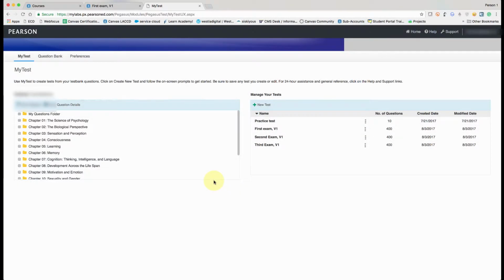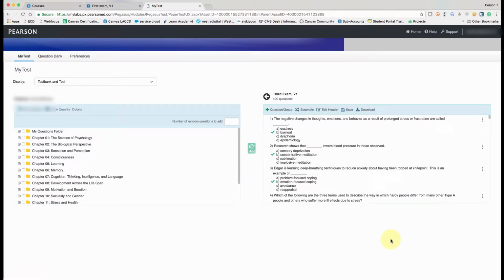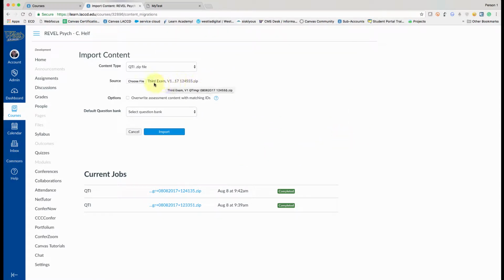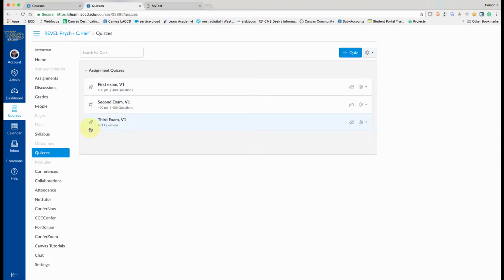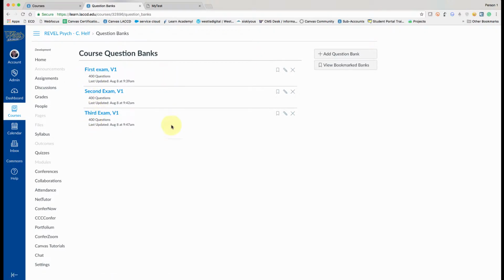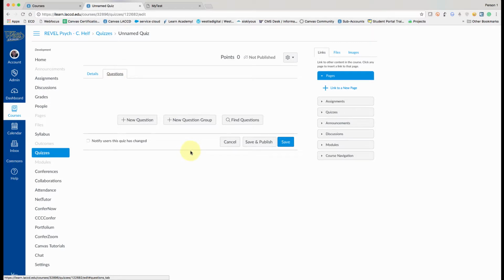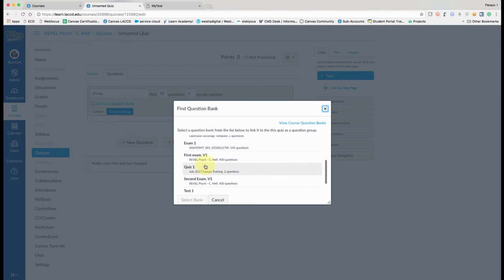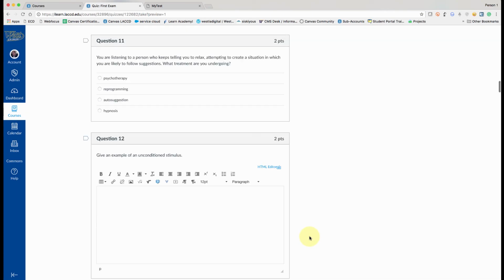Uploading Test Banks from Pearson MyTest into Canvas